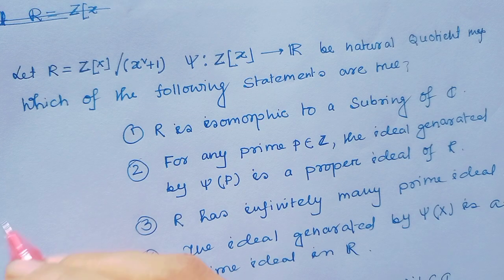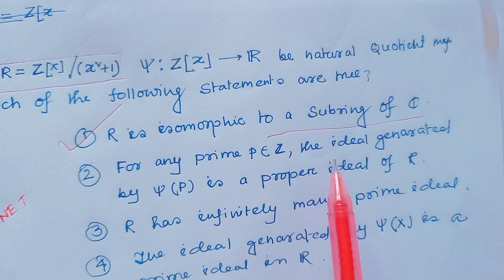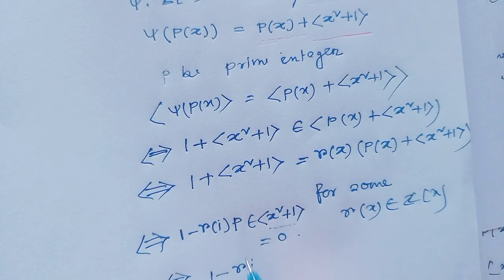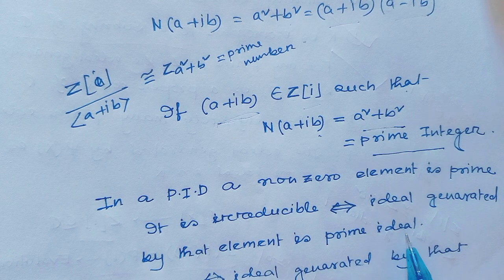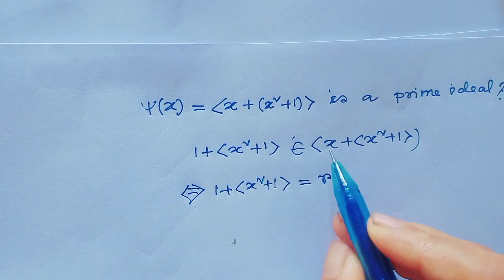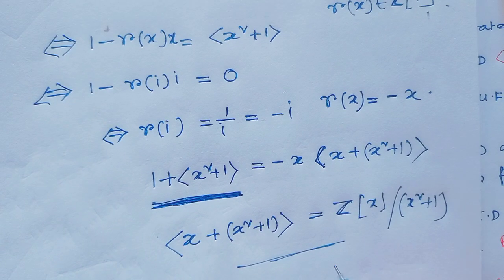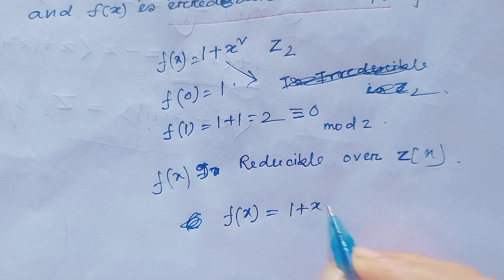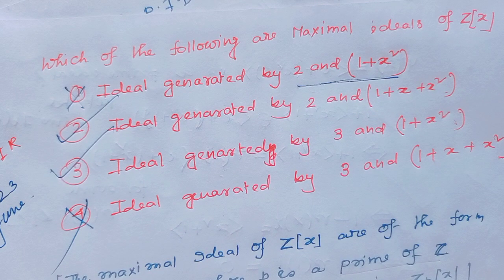Prime ideal || Maximal Ideal || P.I.D || E.D|| CSIR NET Questions